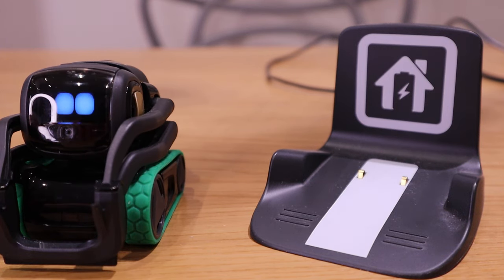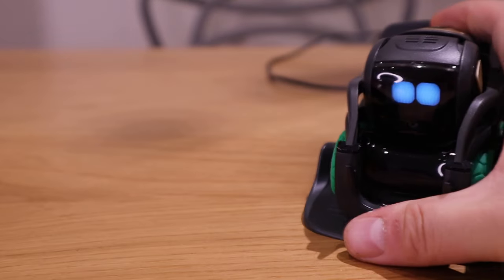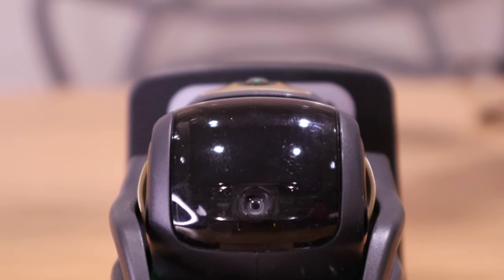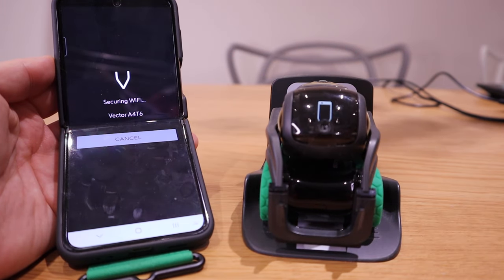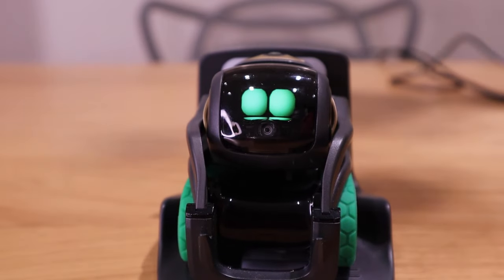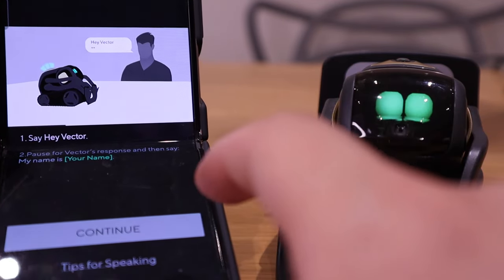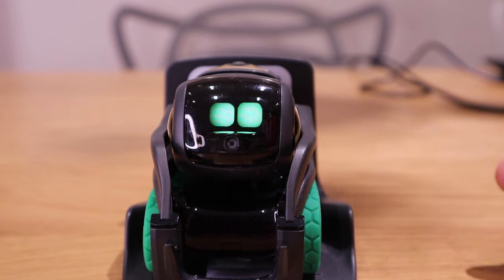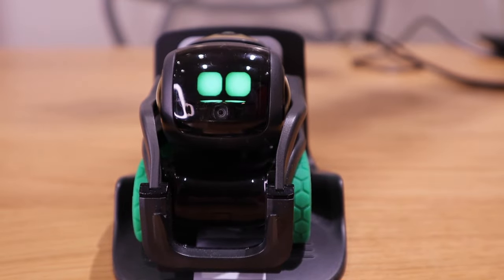Vector Robot 1.0 'WIFI Problem' 2022 - Help?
Background Music